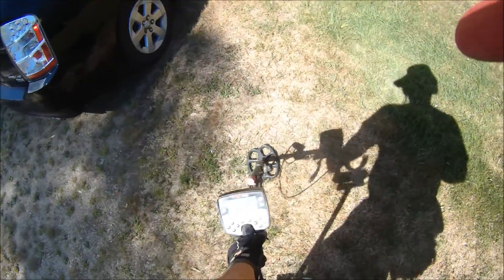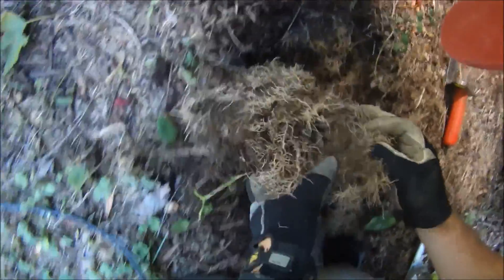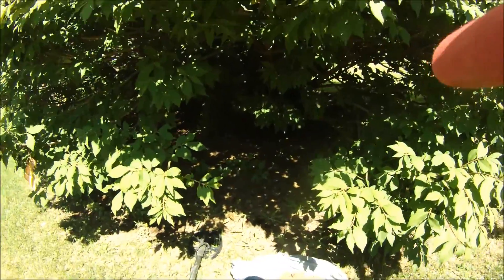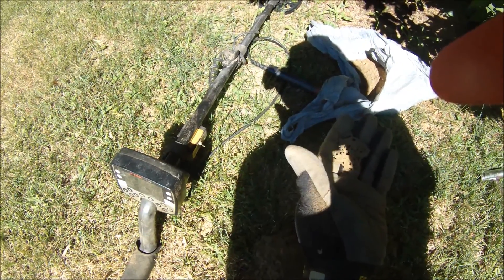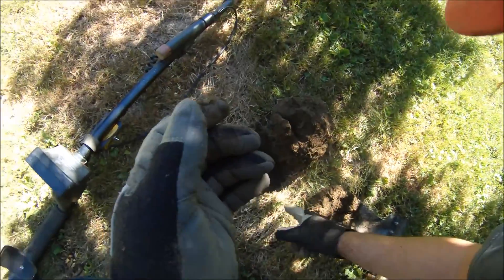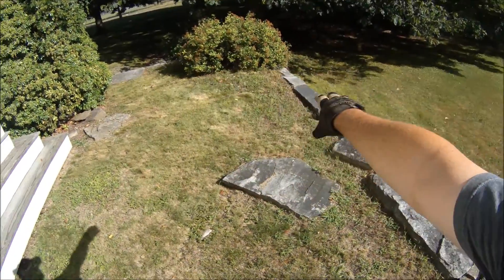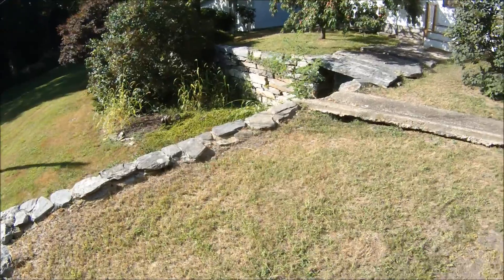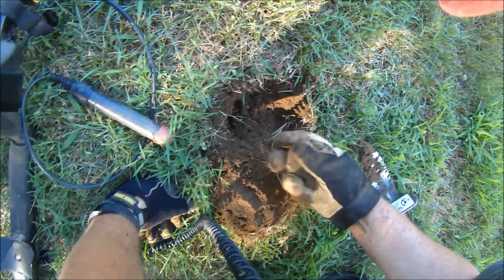#15 A Peachy Keen Hunt, silver, copper, and a tasty snack!!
In this episode of Dirt Picking USA, I take one of my last trips out to my 1715 permission for 2015.  Getting into those hard to reach spots doing some down and dirty detecting led to a productive hunt!  I also ate perhaps the best tasting peach of my life, freshly dropped from a fully loaded peach tree!  It was a great day to be out and about!!  Enjoy!